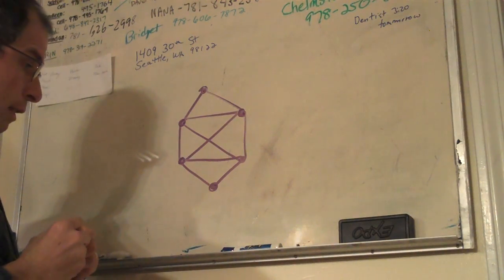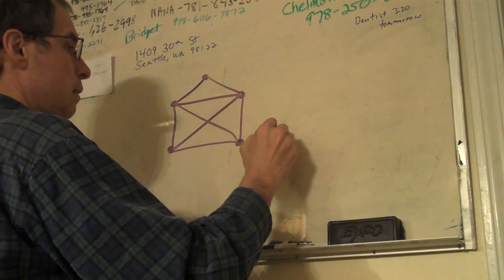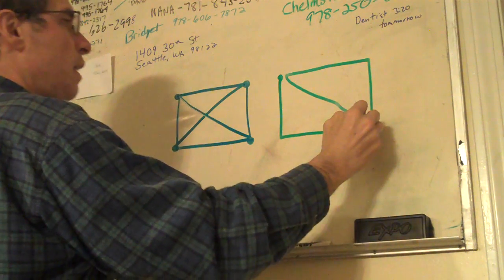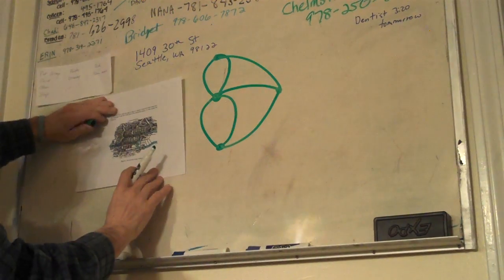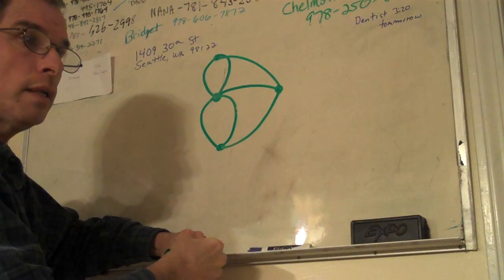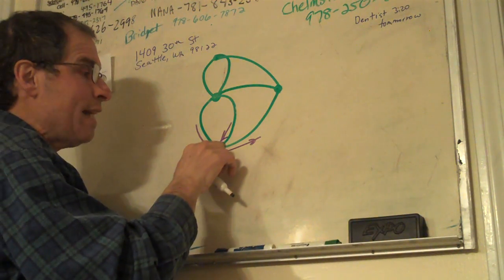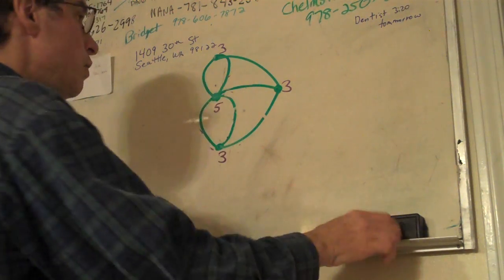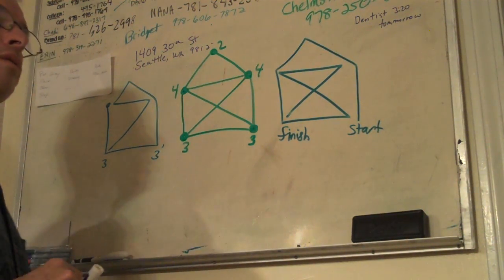konigsberg_graphtheory.MP4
this is a math circle about graph theory and the bridges of konigsberg puzzle and Euler's solution